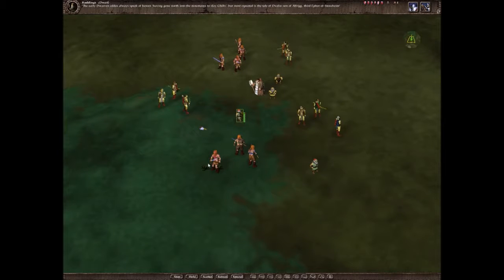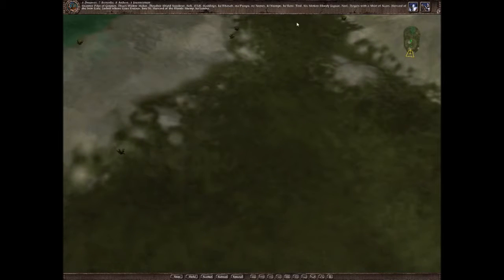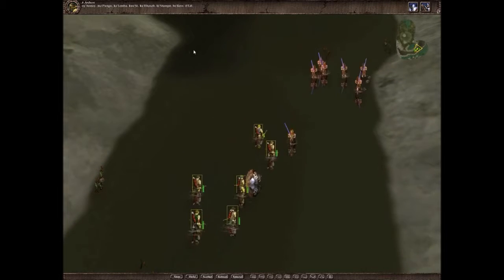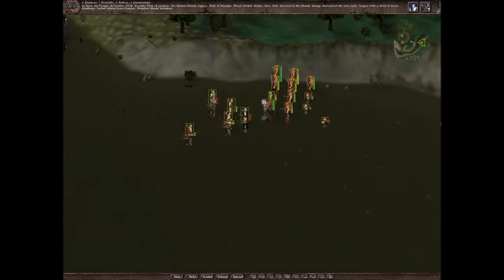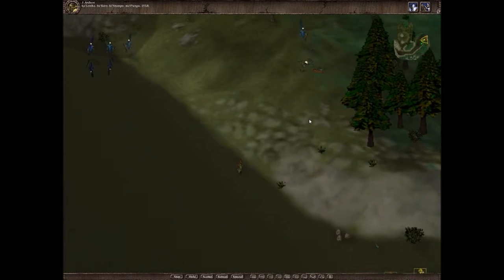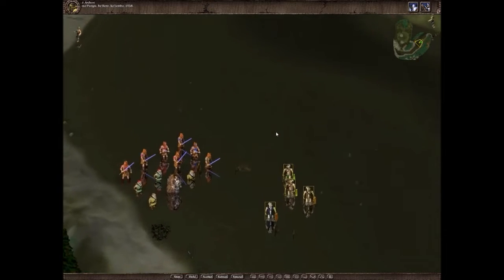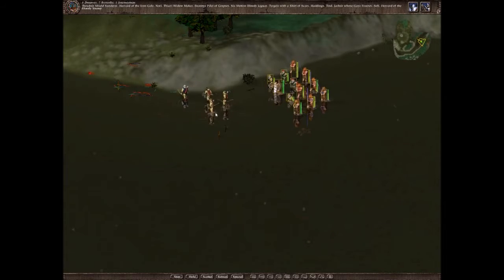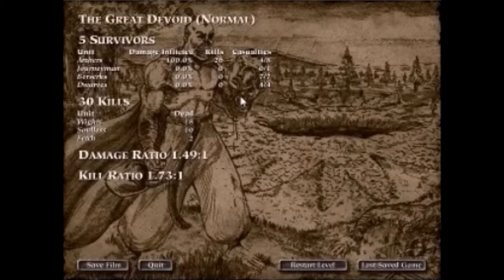Let's Fail Myth: The Fallen Lords ep 9 (The Great Devoid 2) The Power of Pessimism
The second in what will prove to be a long list of failed attempts at the alternate route to The Great Devoid. In this video, I call early that I'm going to fail, and surprise surprise, I fail. This proves that I can see the future. Totally.